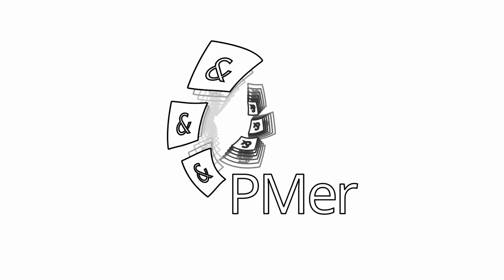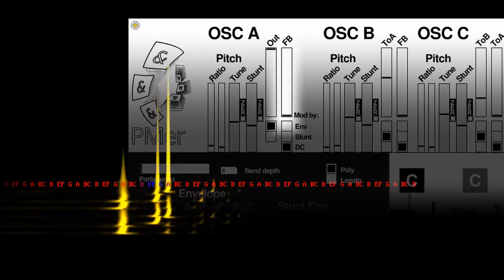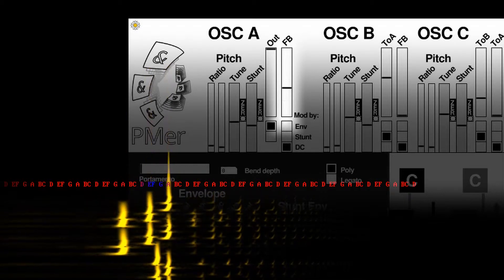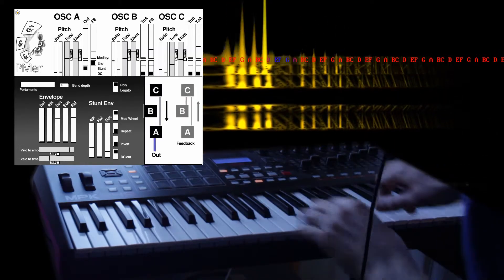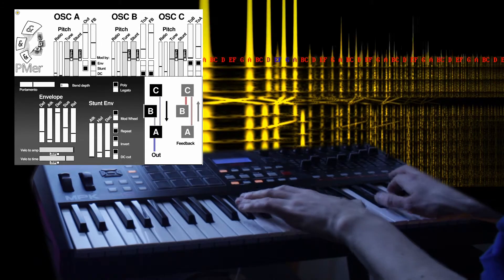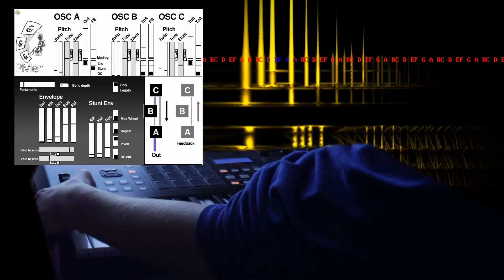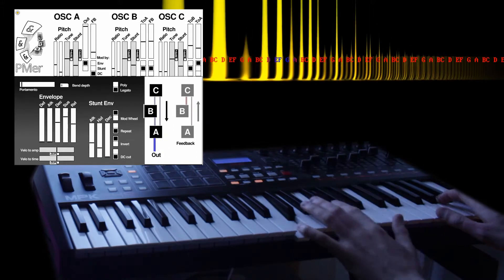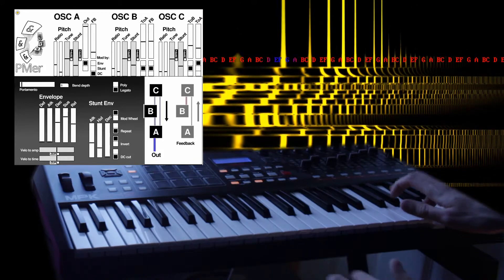PMer - a VST for you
PMer is a three-operator FM synthesizer that allows feedback across the entire network of operators. Instead of using more operators all feeding forward, folding a small FM network into itself generates a lot of complex FM all at once.

The synth itself was developed with the marvellous Pure Data by Miller Puckette
Pierre Guillot's Camomile allows Pure Data to be wrapped up and function as a vst
I am utterly grateful for these efforts!